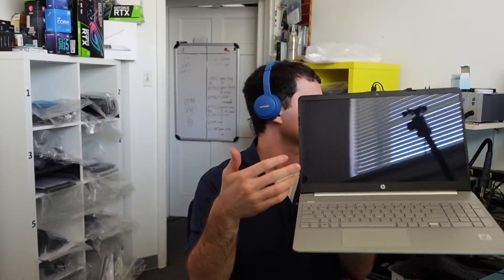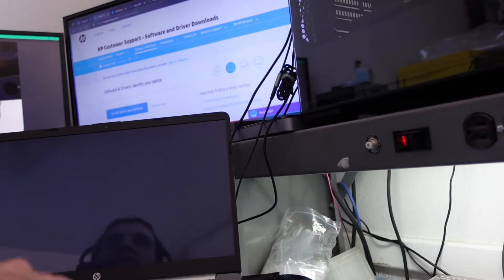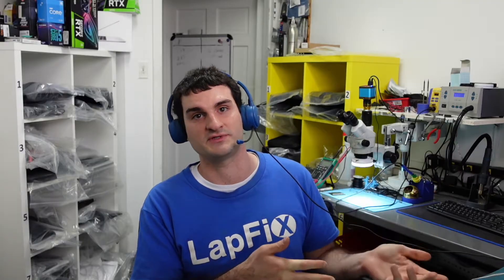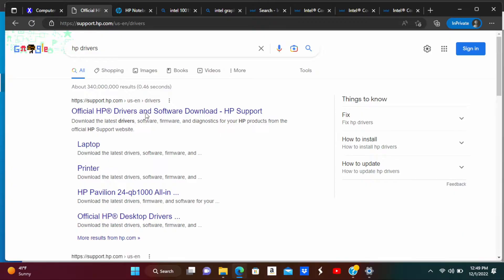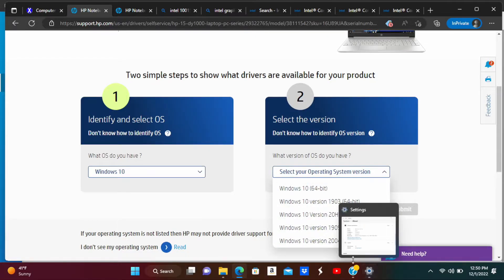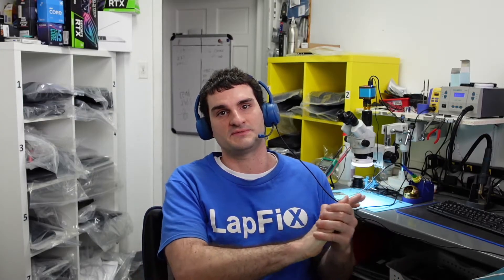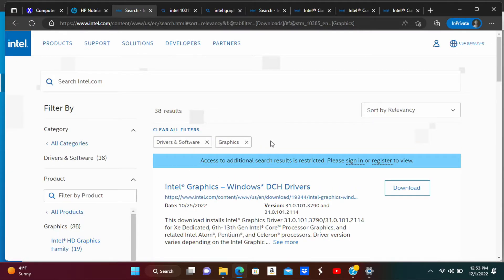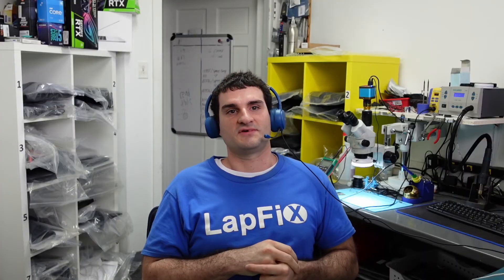HP Laptop Screen Flicker When Using Trackpad After Windows 11 Update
Hey everyone, today we are going to be talking about HP laptops with the common issue after windows 22H2 Update